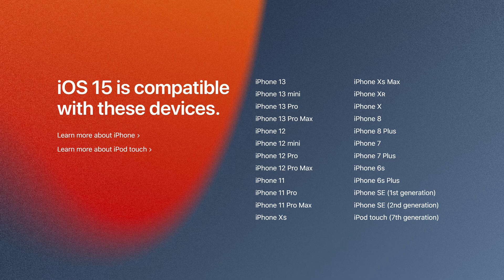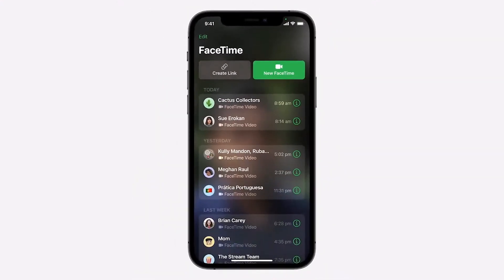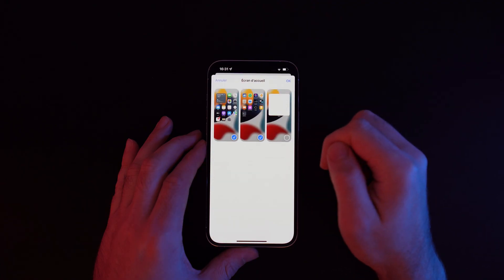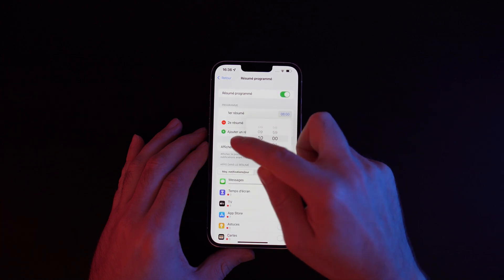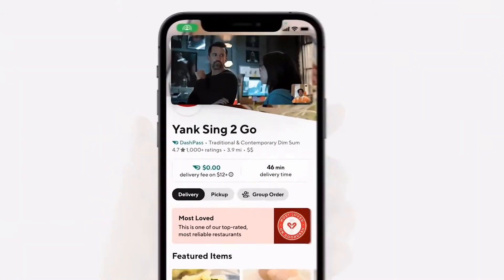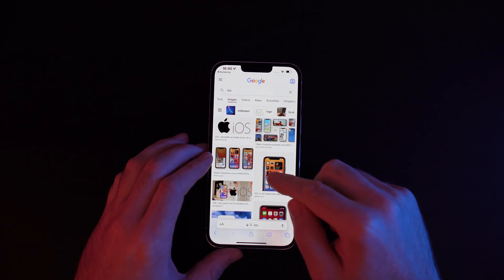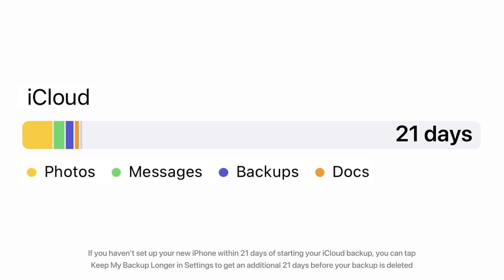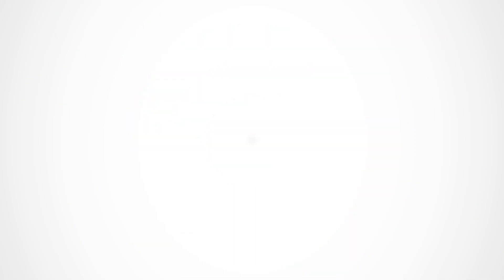iOS 15 : 12 key new features you need to know !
What's new in iOS 15 ? Find out in this vidéo !

00:00 Intro
00:52 Imessage
01:41 FaceTime
02:45 Focus Mode
03:58 Memoji
04:25 Notifications
05:07 Live Text
05:56 Share Play
06:31 Drag And Drop
07:45 Translate tools
08:21 Data Transfer
09:07 Camera
09:31 Camera
10:06 Home Screen
10:26 Outro